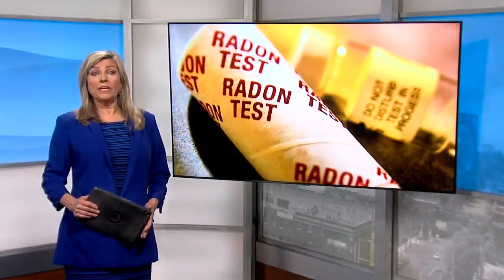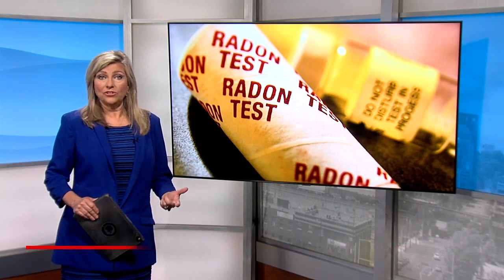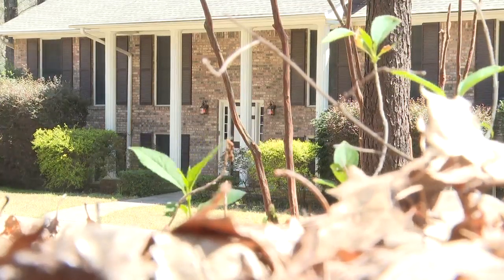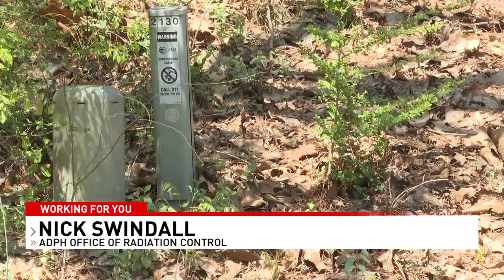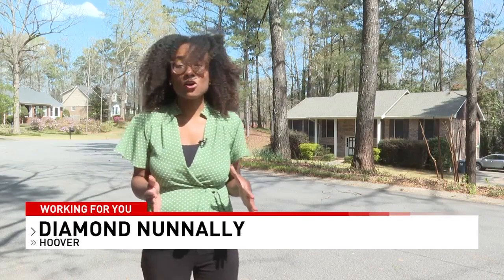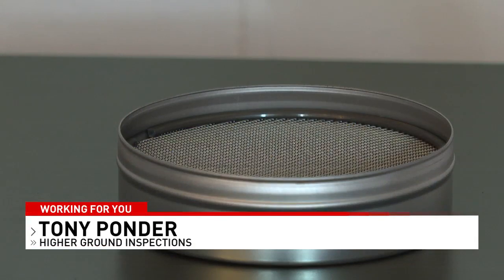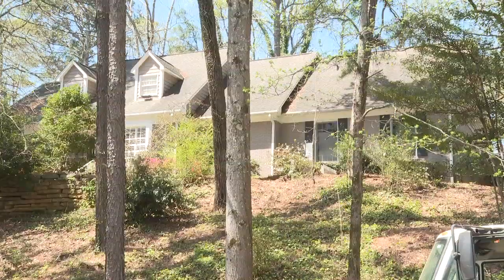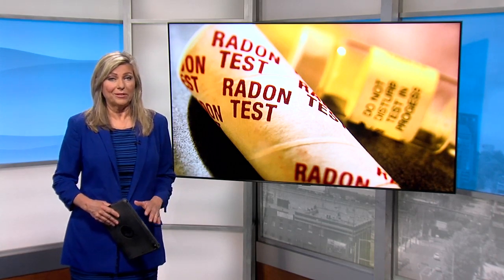Dangerous radon gas exposure prevention and detection tips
The Alabama Department of Public Health lists 15 counties in the state as having the highest potential for elevated radon levels. That list includes Jefferson and Shelby counties. Radon exposure is the number one leading cause of lung cancer for non-smokers.